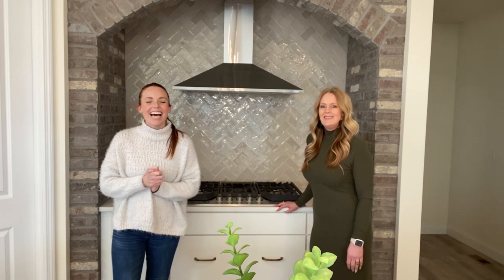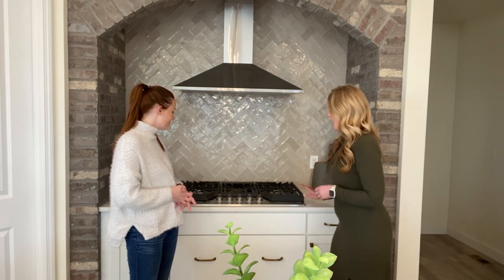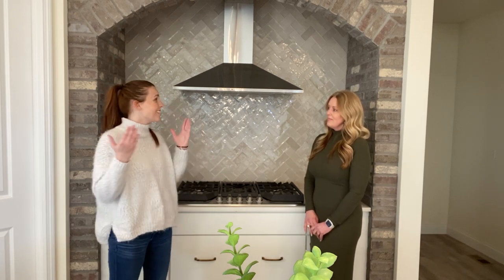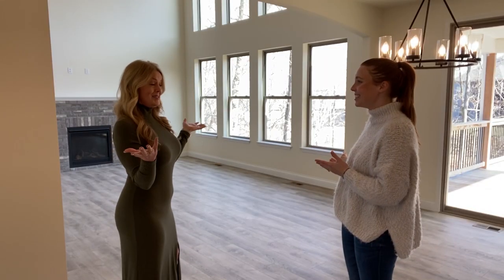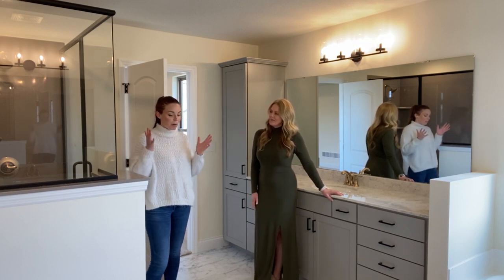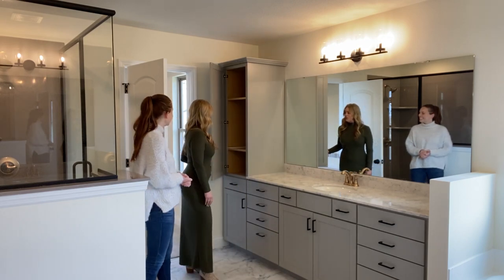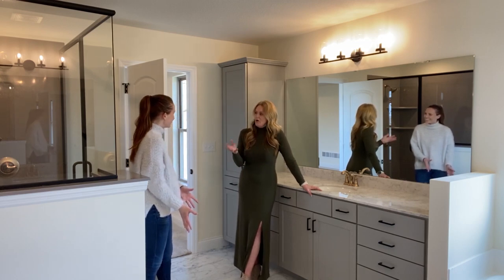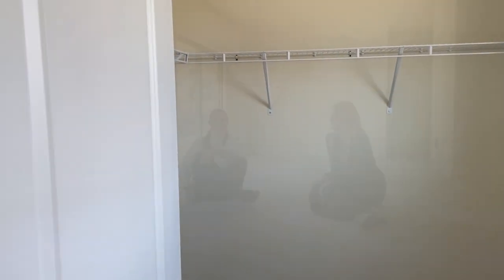Let's Take A Look At An Available Lombardo Home!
Stop what you're doing and check out Lombardo Homes of Missouri's The Forest! This home is available right now and Kari shared with me some of her favorite features! - Liz